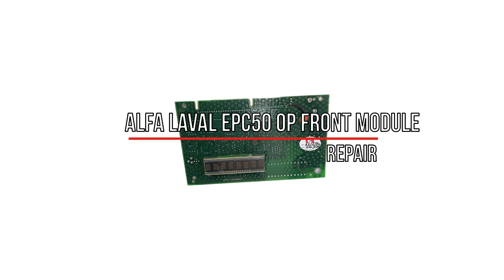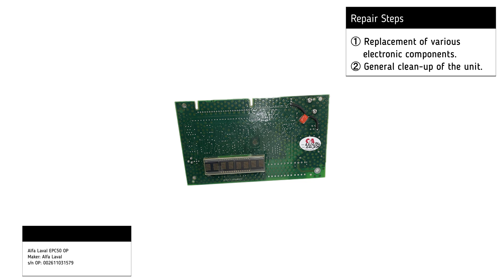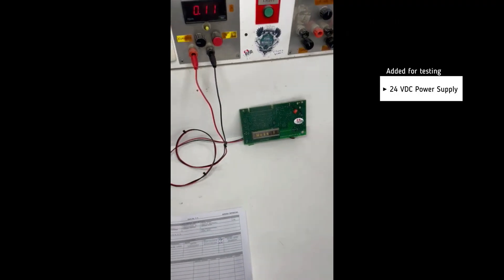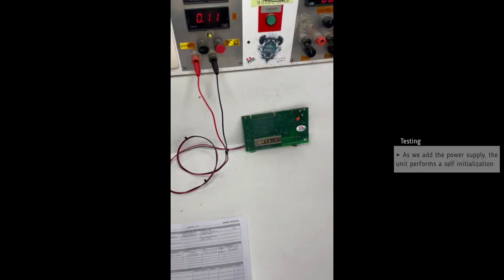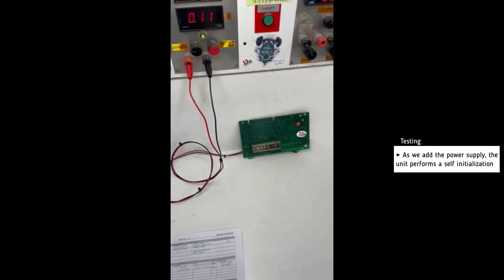Alfa Laval EPC 50 OP Board (1) Repair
Alfa Laval EPC 50 OP Board (1) Repair (419237)

Timestamps:
00:00​​​​​​​ Intro
00:11 Testing
00:41 Outro